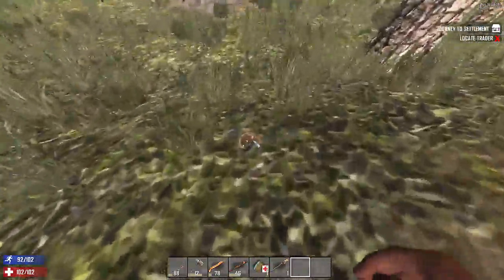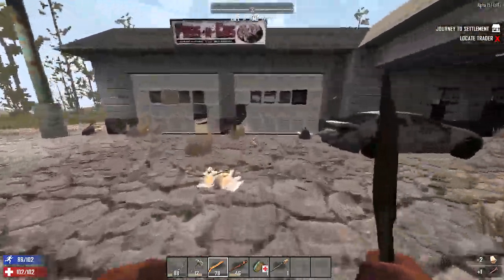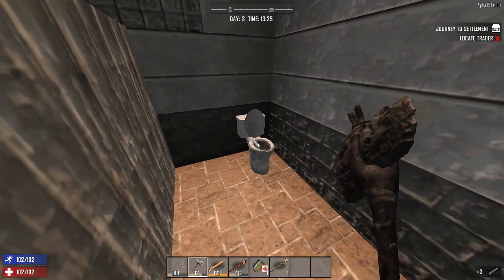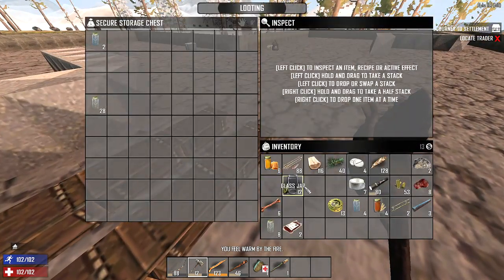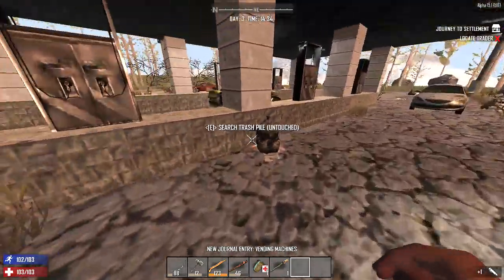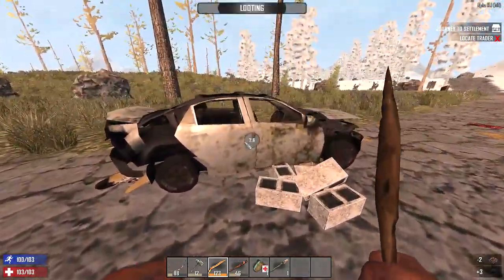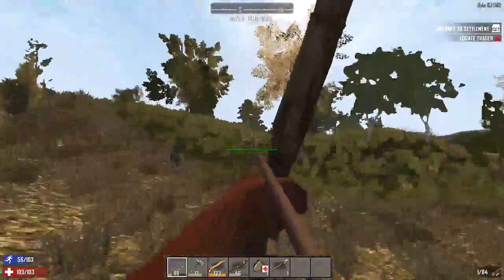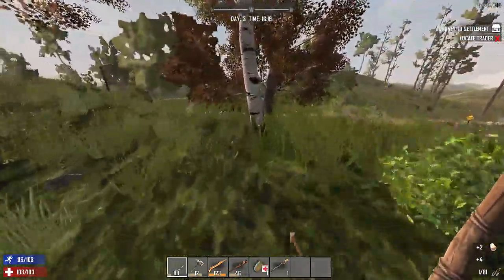Shopping Cart Beer [7 Days To Die: Live Commentary #12]